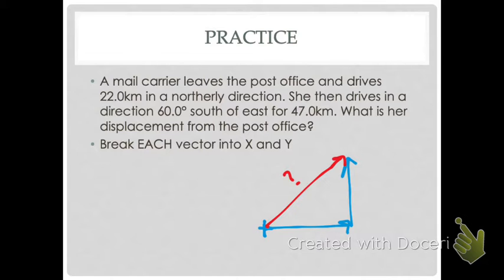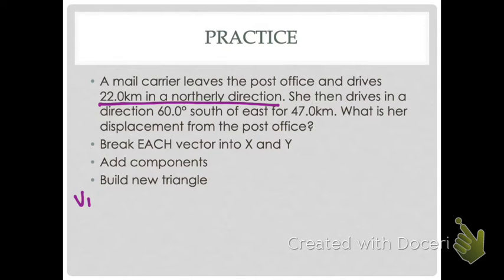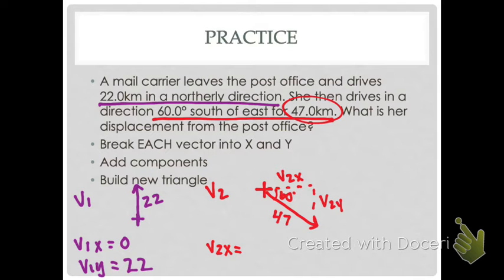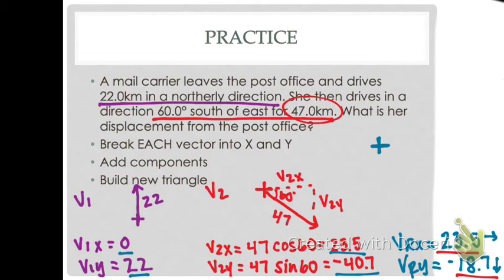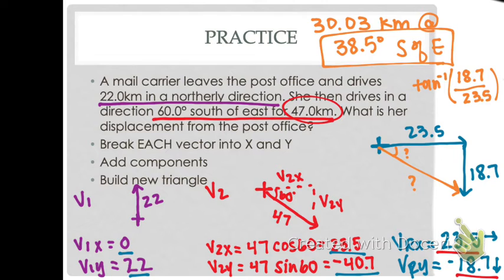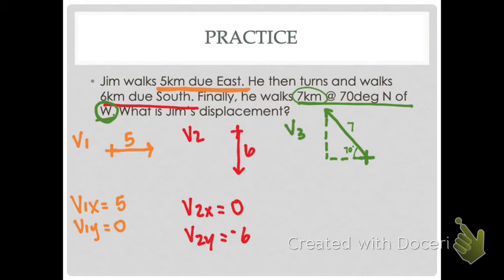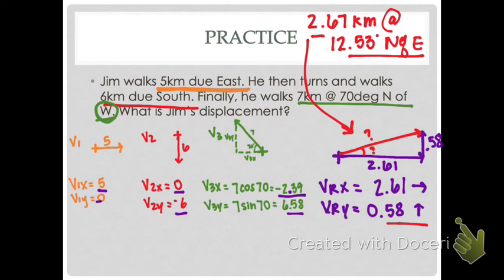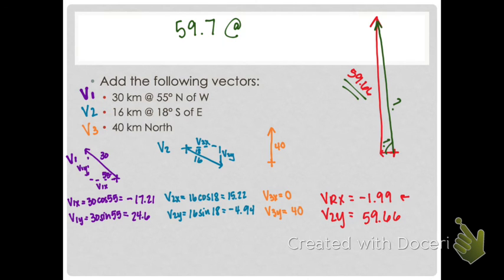Physics Vector Addition 10.26.22